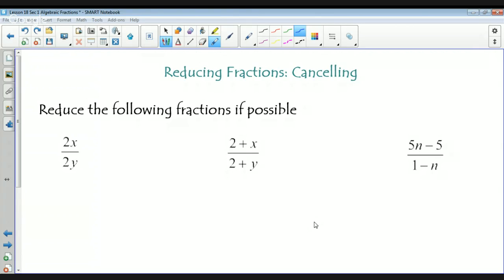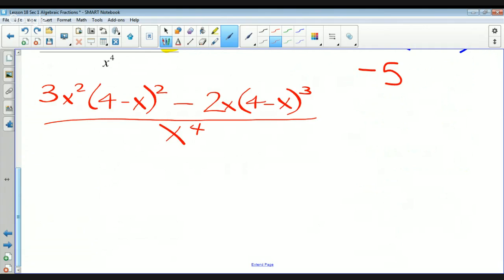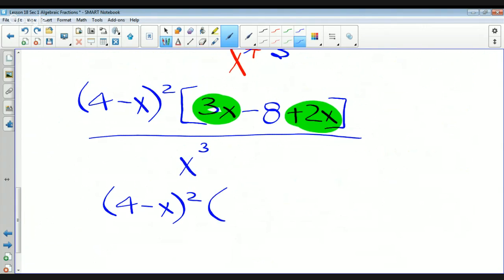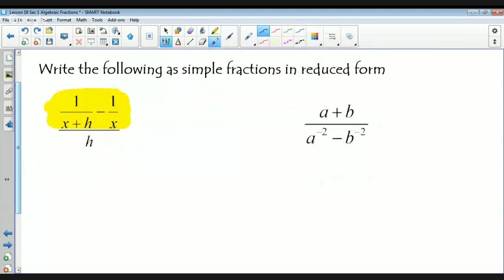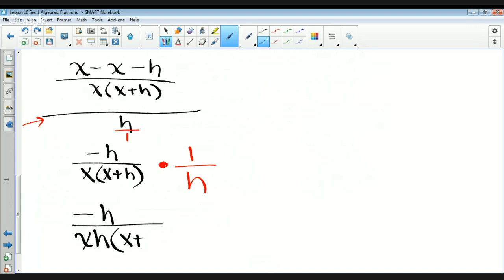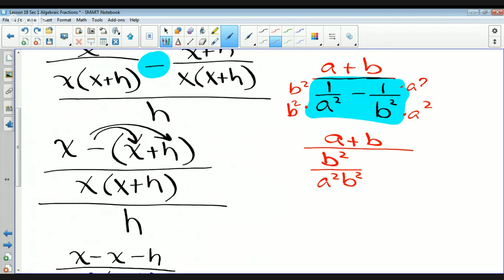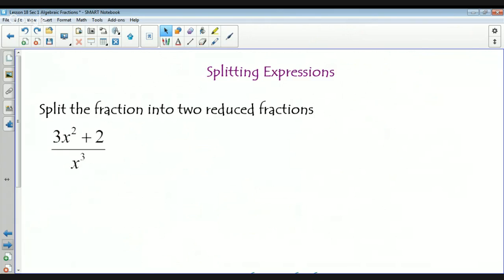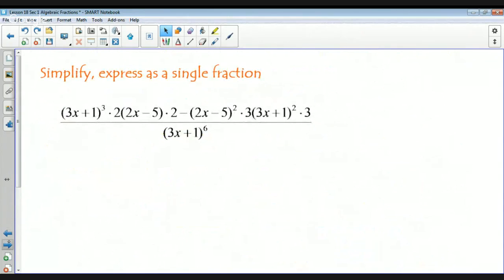Algebraic Fractions Part 3